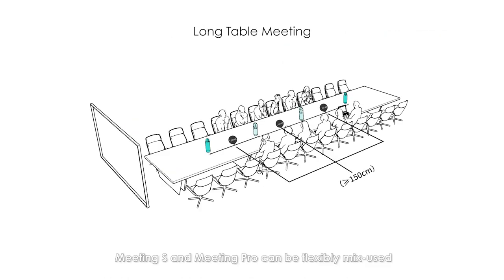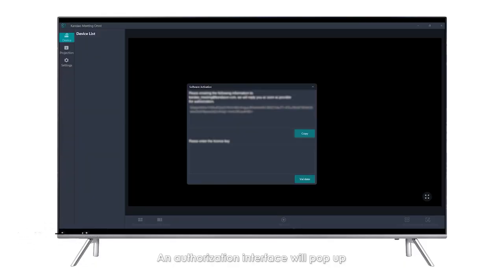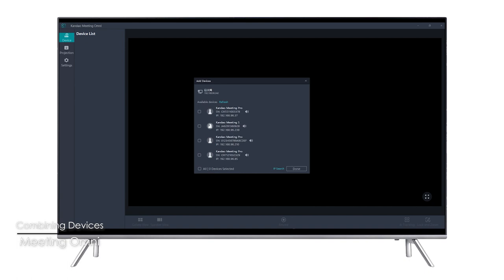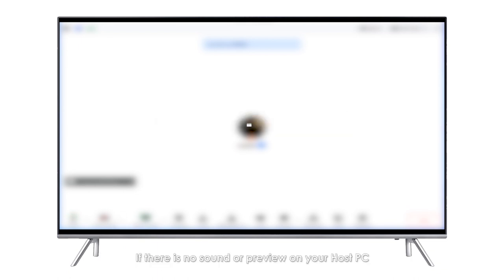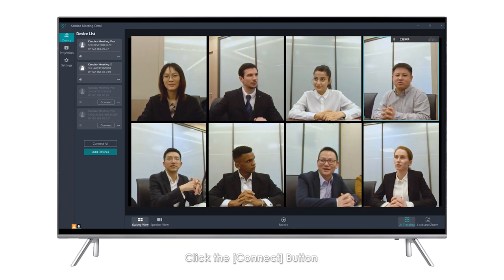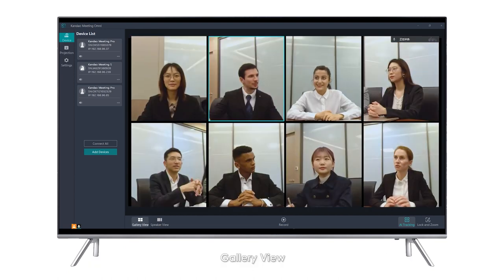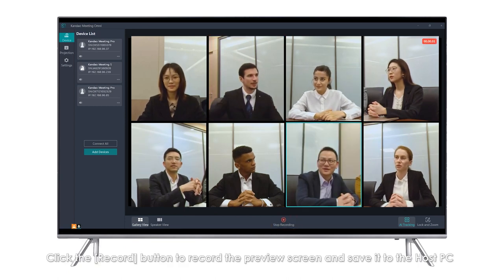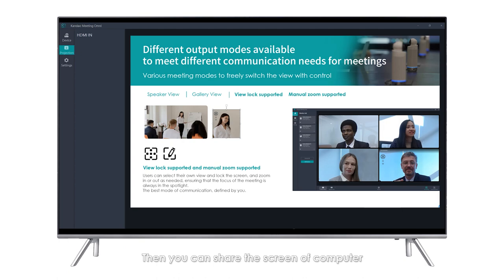How to Setup your Meeting Omni and Basic Use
Learn how to set up Kandao Meeting Omni for better collaboration.

0:00 - Preparation
0:13 - Connection Instructions
0:46 - Power on
1:01 - Authorization
1:30 - Combining Devices
1:01 - Authorization
1:46 - Start a Meeting
1:30 - Combining Devices
2:45 - View Settings
3:24 - Local Recording
3:44 - Screen Mirroring
3:56 - Sleep/Shutdown